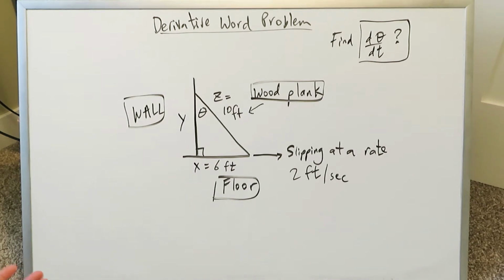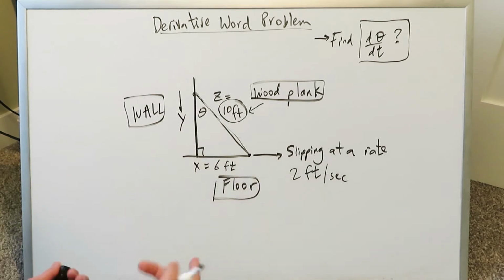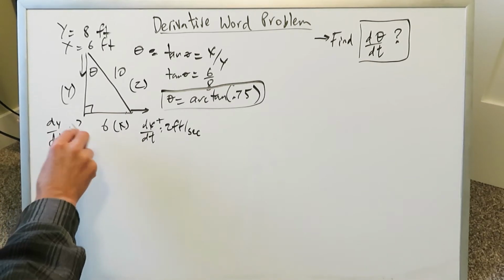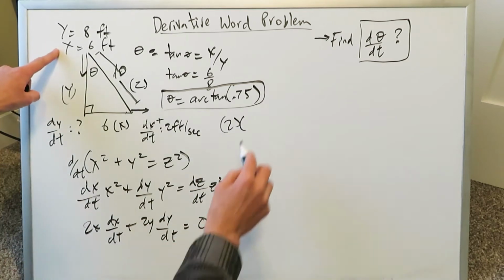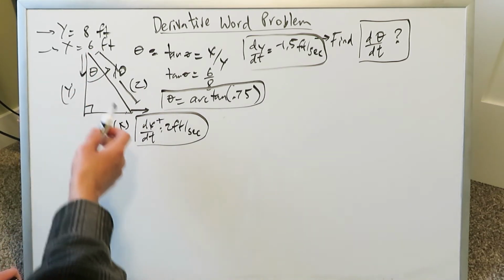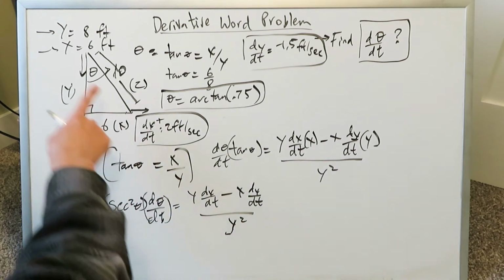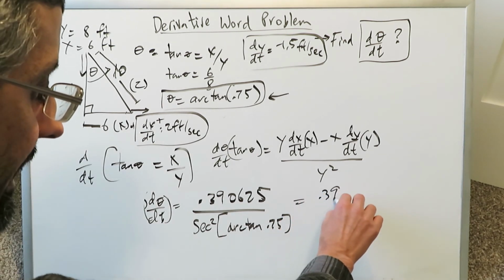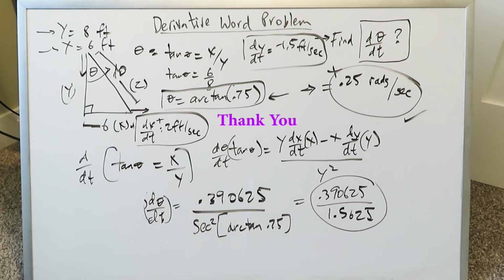Wood Plank Slipping Against Wall; Rate of Change of Angle?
Examine a derivative (rate of change) applied (word) problem; explained in a simplified and complete manner. Moderate difficulty challenge.

Note that at time 8:40 I am saying "degrees" rather than "radians". The computation of the application at that stage can be done either in degrees mode or radians mode, the outcome is still the same. However, for the end result, the units should ideally be presented in terms of radians as I have done so in the video.